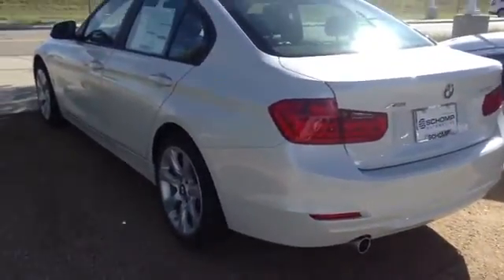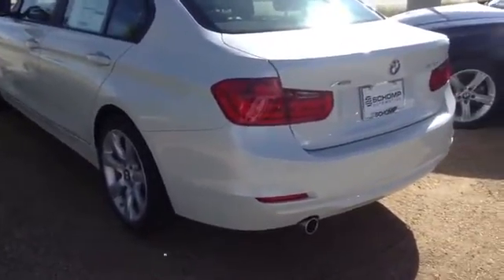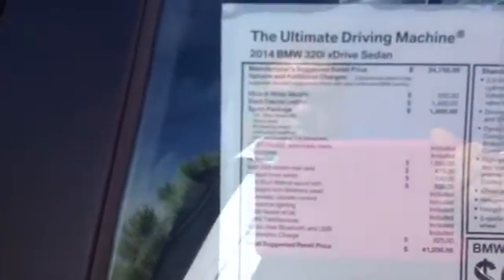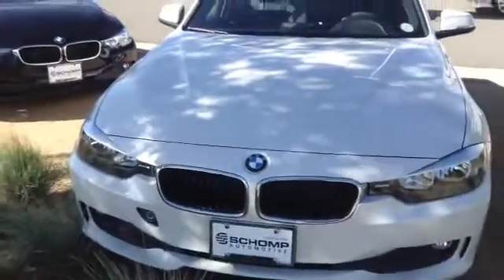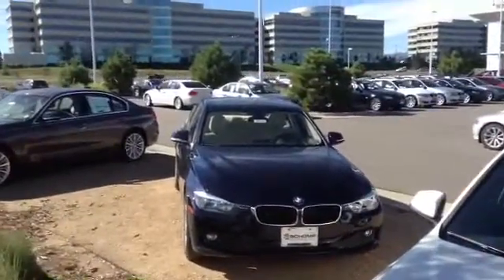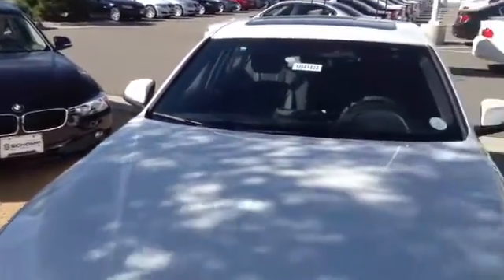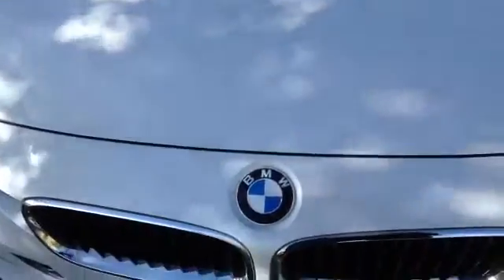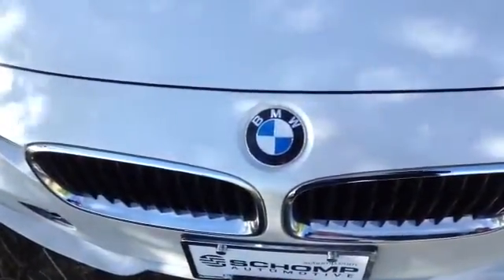2014 320xi new jbh